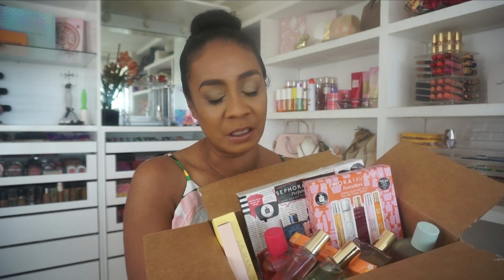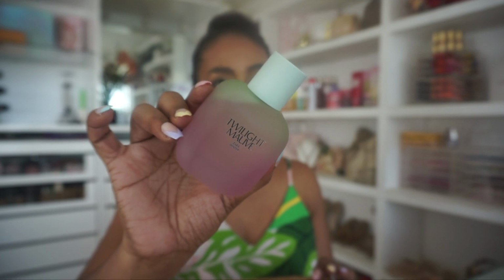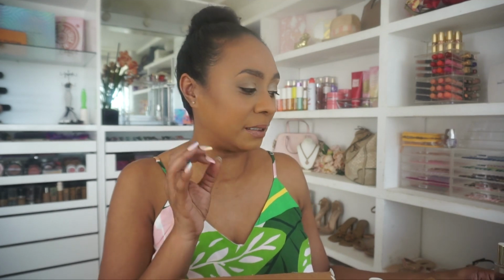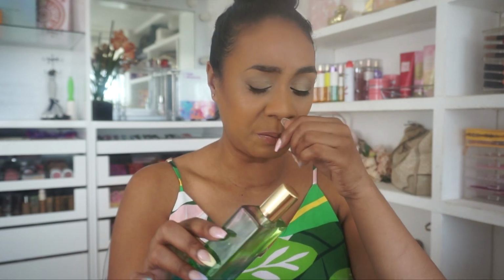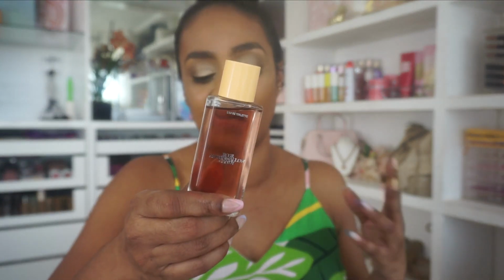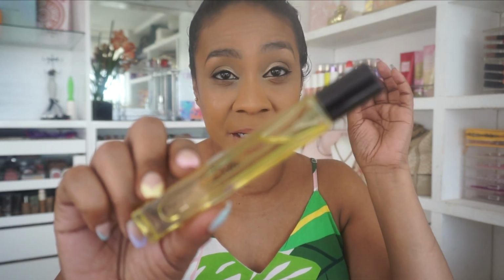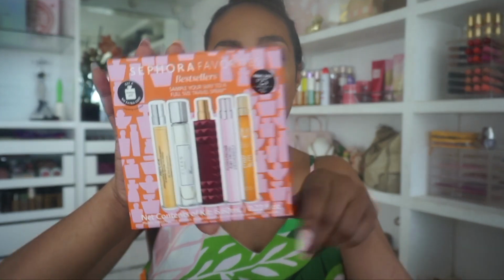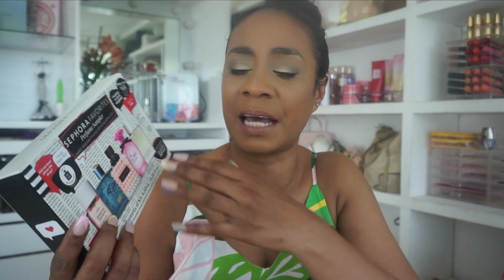Collective Perfume Haul | Zara, Sephora and more! | Trinidad Youtuber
For better quality, watch in 1080p HD!

It was so nice to sit in front of the camera again. I miss you guys! Just wanted to some perfumes that are new to my perfume collection and my thoughts on them.

Sephora Perfume Sets